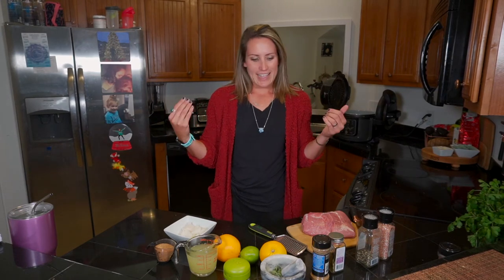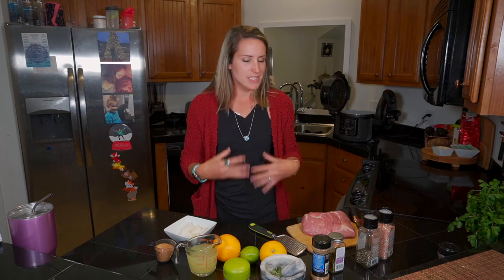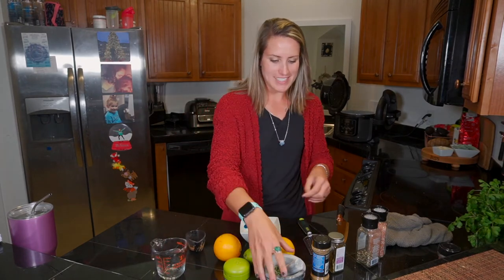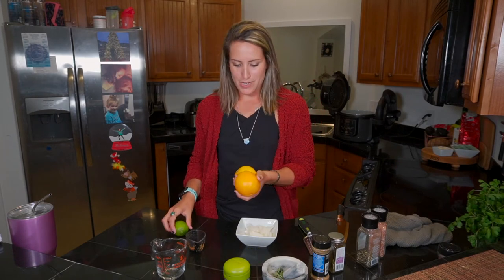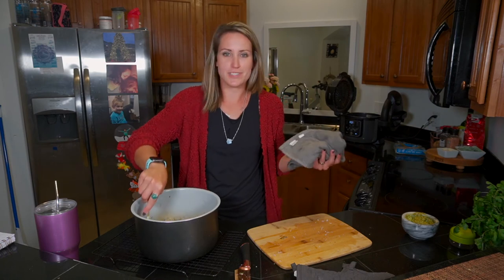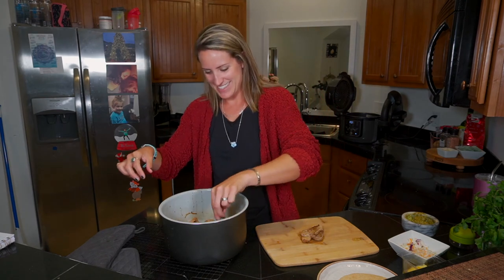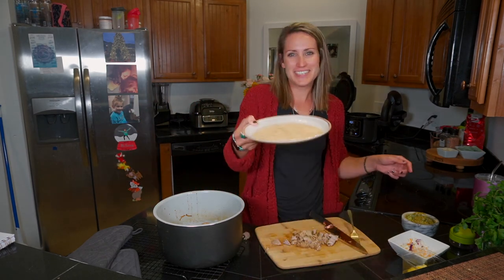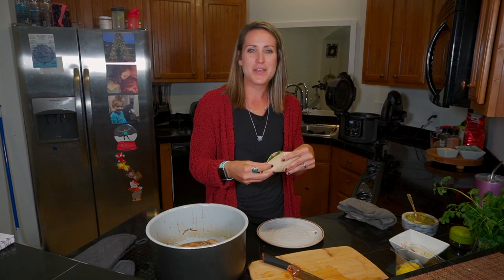Tried and True Pork Carnitas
Follow along with me to make some Easy yet wonderfully tasting carnitas.

Recipe:
2lb pork sirloin roast
1 cup chicken broth
¼ cup coconut palm sugar (or regular brown sugar)
½ cup orange juice and zest from one orange
¼ cup lime juice and zest from one lime
½ yellow onion, chopped
4 garlic cloves, chopped
1 bay leaf
½ tbsp cumin
1 tbsp fresh oregano, crushed (or 1 tsp oregano flakes)

Add all ingredients to Ninja Pressure Cooker for 12-14 minutes.
Remove roast from cooker, chop, shred, or dice to your liking.
Return to Ninja for Air Crisp. I like to crisp the edges a bit so the roast is more like traditional carnitas you’d find in street tacos! Crisp for 8-10 minutes (not too long or the meat will be tough).

NOTE: you can cook this in a classic slow cooker. Cook on low heat for 6-8 hours. Remove from cooker, chop, shred or dice to your liking. Broil in oven to crisp edges.

This dish is so versatile. Serve for breakfast with corn tortillas, scrambled eggs, and home-fries. They make fantastic lunches and dinners either as tacos with fresh pico de gallo and avocado or as nachos with a variety of toppings.

Ninja Foodi appliances are staples in my kitchen. For this recipe, I used the Ninja Foodi 7-in-1 Pressure Cooker.